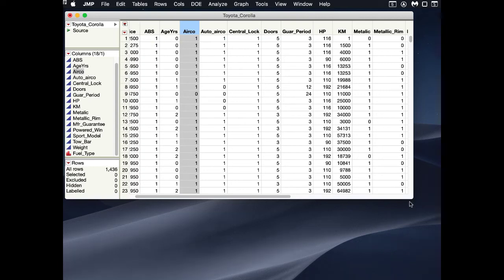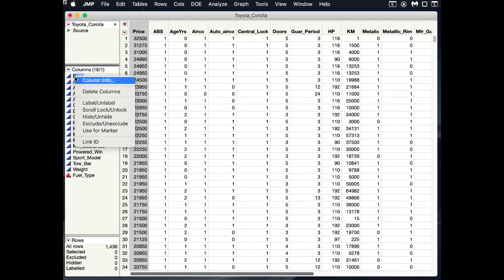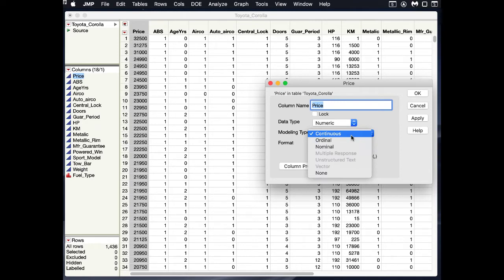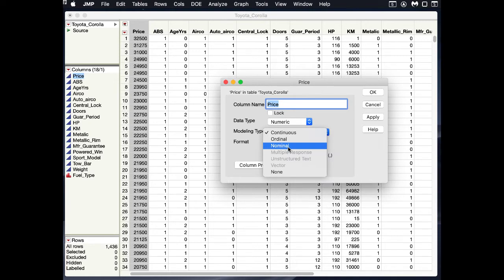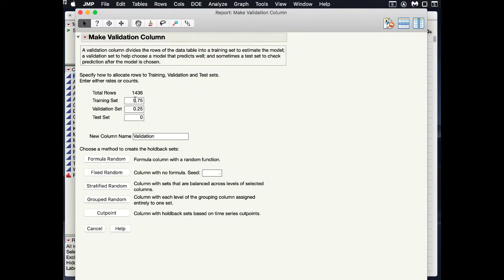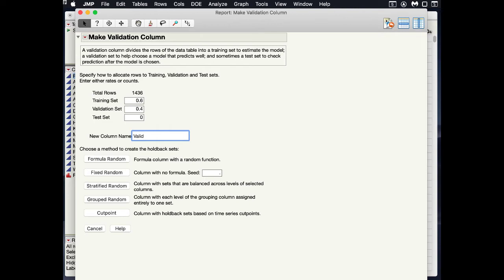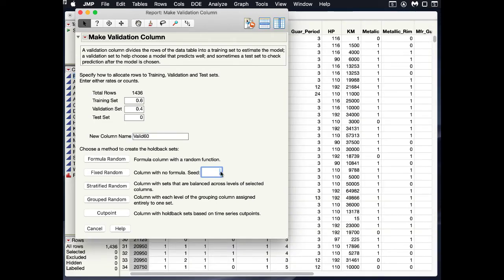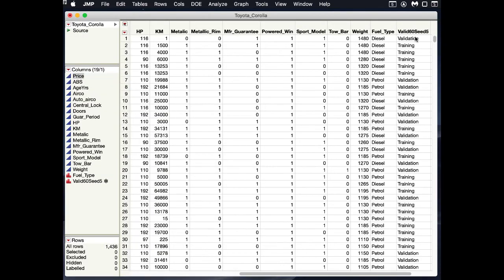Data types and Partition data in JMP